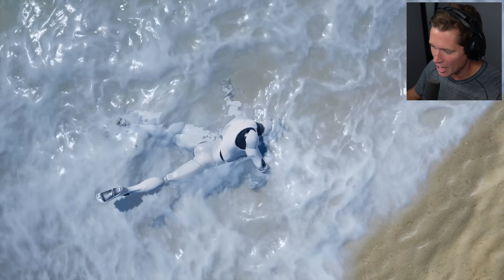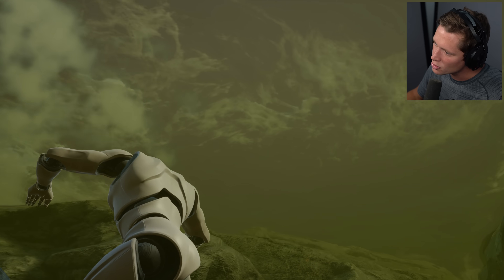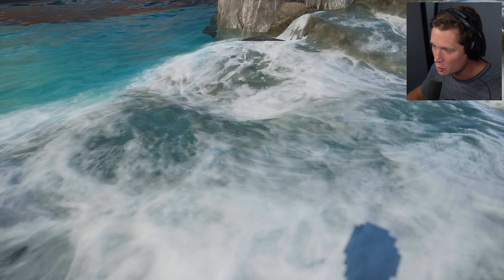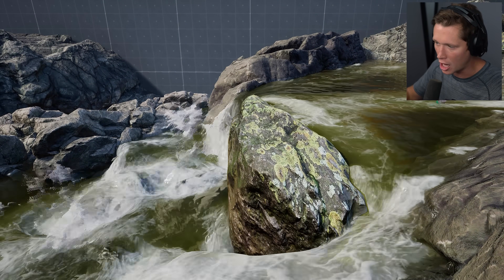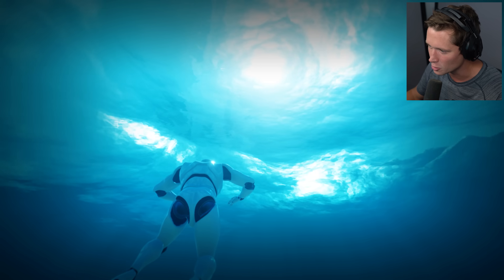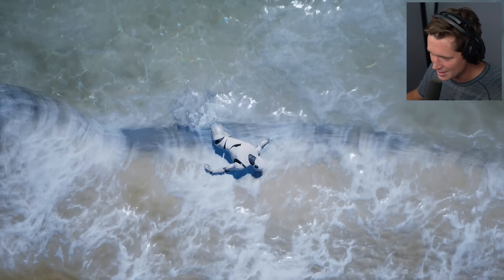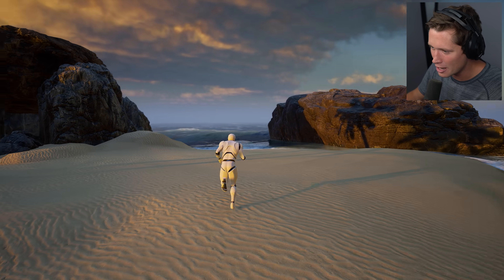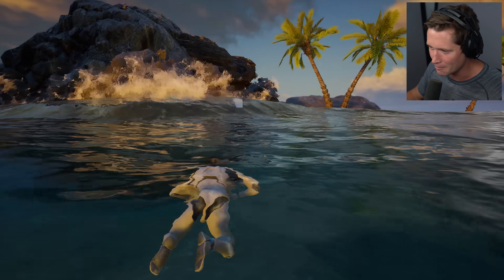This is the Future of Water in Video Games (Unreal Engine 5)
Checking out Fluid Flux II, a hyper-realistic water physics simulation in Unreal Engine 5!